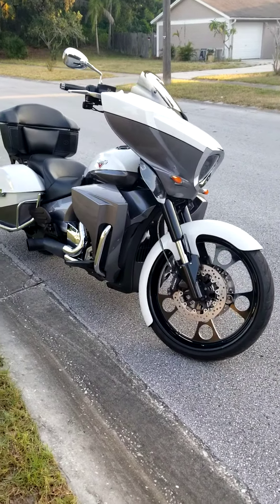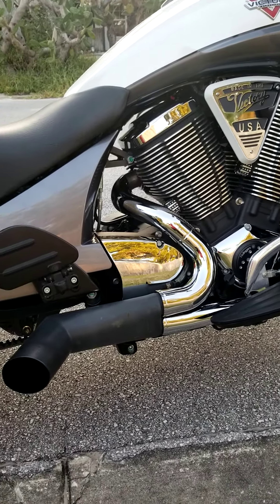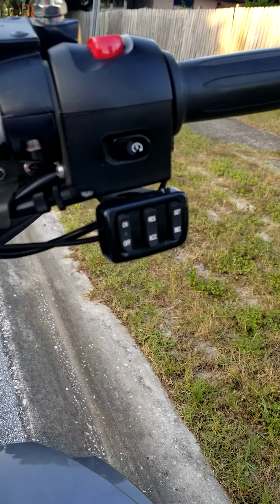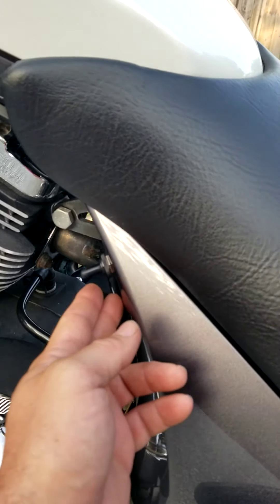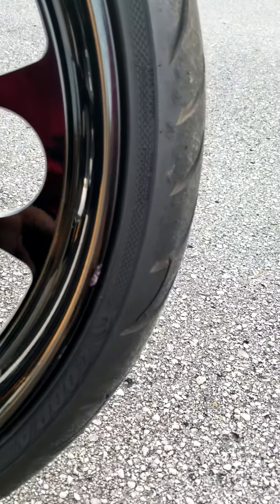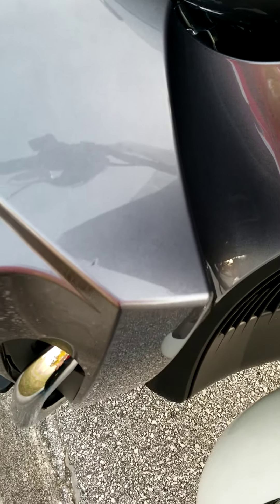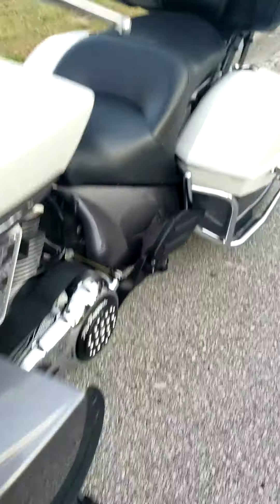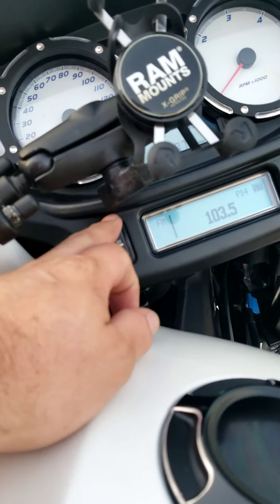2016 Victory Crosscountry Tour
For Sale
Own a custom piece of American history. 2016 Victory Cross Country Tour with only 8,0XX miles. A beautiful 23" big wheel with a wraparound fender. Bright LED Daymaker headlight. Paint matched 14" ape hangers. Heated hand grips and seats. Hidden trailer hitch. Bluetooth/Aux added to the factory stereo. Upgraded front 5.25" speakers to 6.5" Audio Legends and rear 5.25" to Alpine (Beautiful sound). Custom 2 into 1 side exhaust. Several chrome engine upgrades. Power Commander Five. Rear air ride suspension with onboard air. Full XK Glow light kit with 2 zones (bluetooth enabled controlled via smartphone) lights up bright. Ram Mount gps/phone holder on handlebars. Turn heads at any bike night or show.